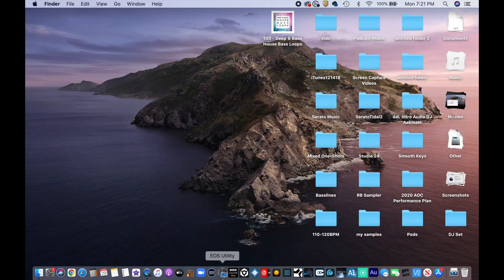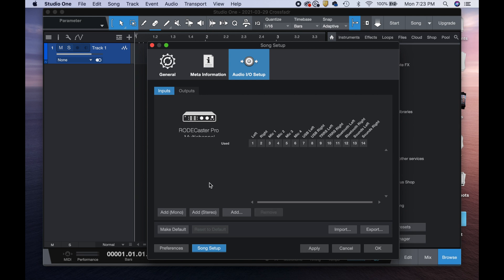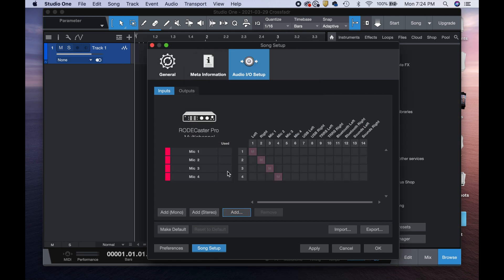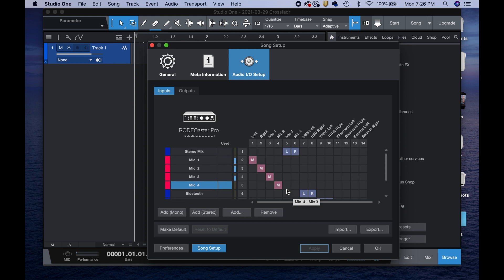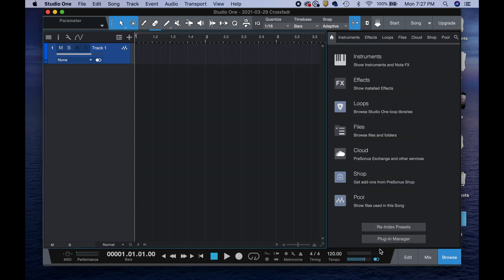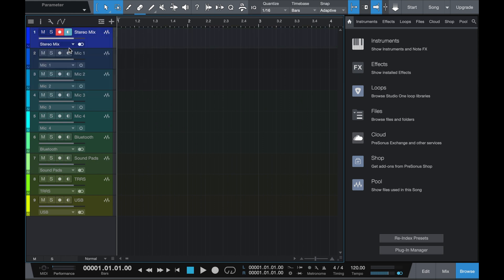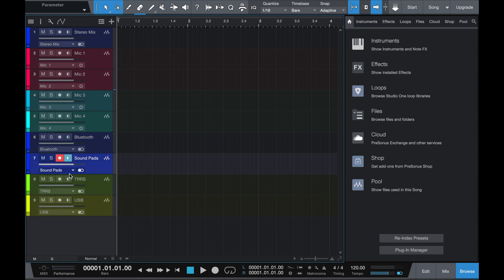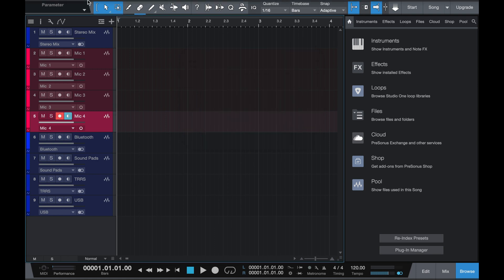Rodecaster Pro And PreSonus Studio One Setup - Update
This is an update on how to setup the Audio I/O and User Template using the Rodecaster Pro Multichannel as an audio interface connected to PreSonus Studio One.

My YouTube Studio Gear List
►Rode Podmic
►Rode Rodecaster Pro
►Audio Technica AT876R
►PreSonus ioStation 24c Audio Interface
►KRK RoKit 8 G4 Studio Monitors
►Elgato Stream Deck 15 Keys
►PreSonus Eris E4.5 Studio Monitors
►PreSonus PD-70 Microphone
►WIZ Connected WiFi RGB Lights (A19)
►WIZ Connected WiFi RGB Lights (BR30)
►Audio-Technica ATH-M20x Studio Monitor Headphones